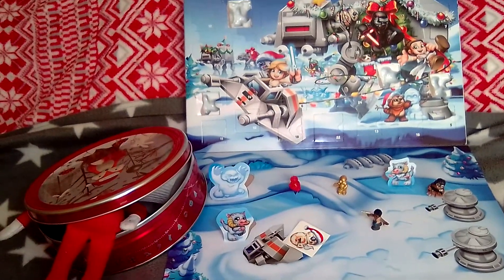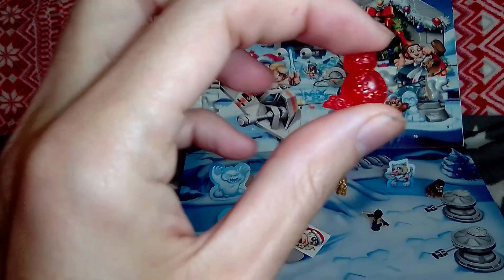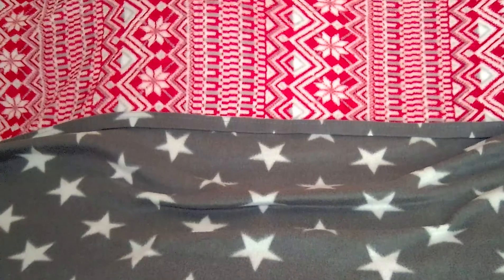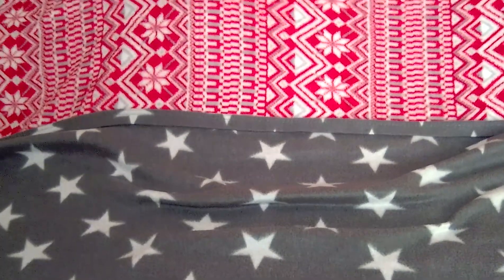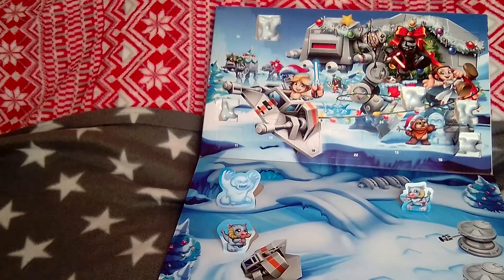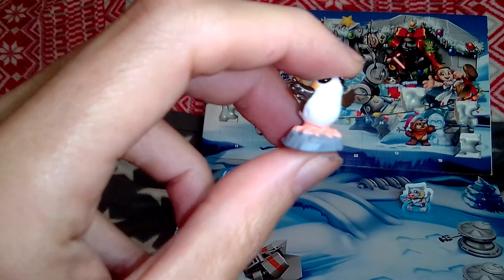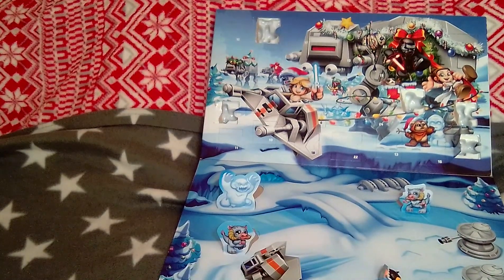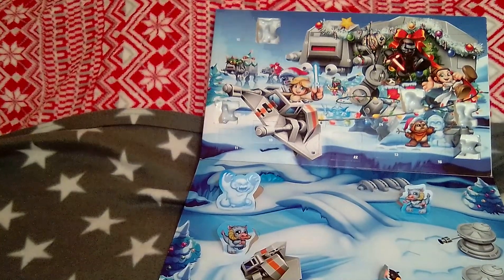pow review time and micro toys Christmas special ep 5 2020